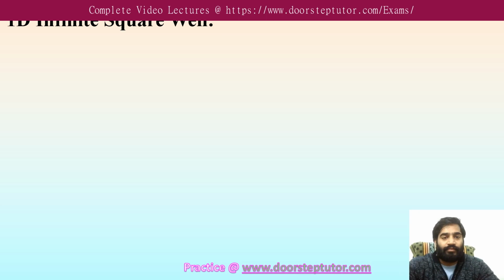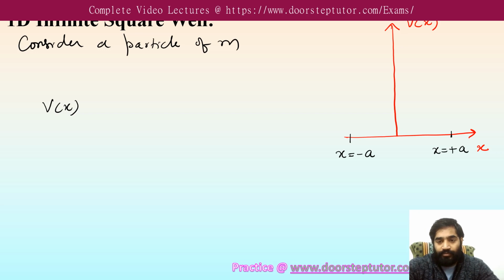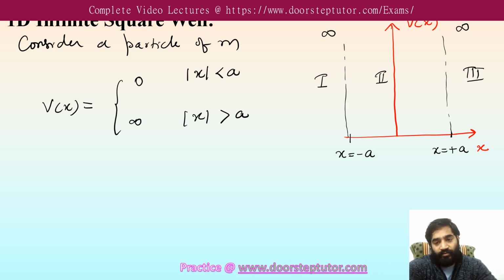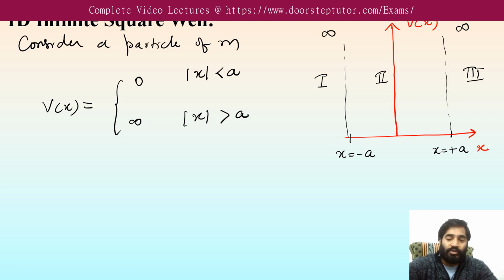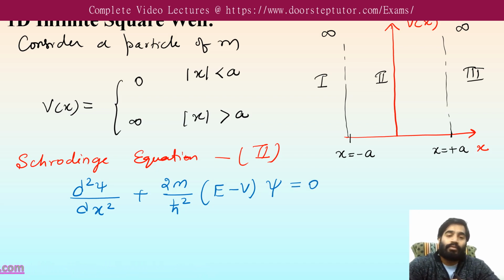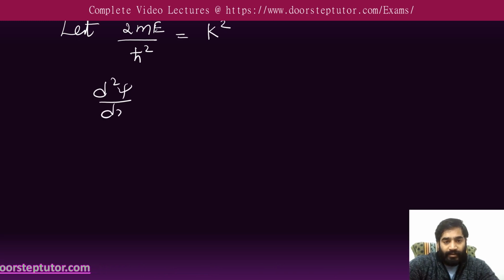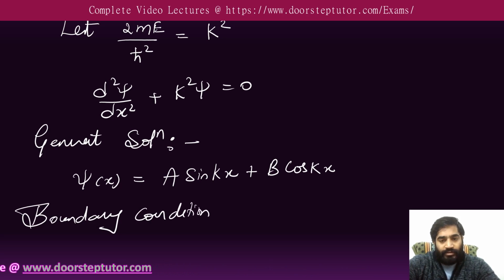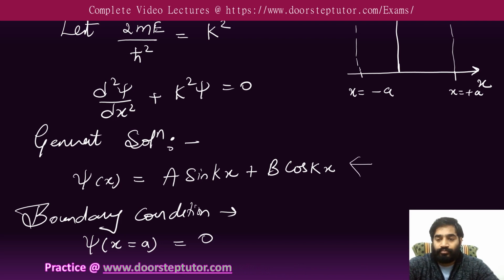Quantum Mechanics: One Dimensional Schrodinger Equation for Free Particle | CSIR Physical Sciences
Chapters:
0:00 Introduction to Quantum Mechanics
0:30 Schrödinger Equation Fundamentals
0:45 Defining X and Y Axes for Potential Well
1:50 Potential Function Breakdown and Height
2:32 Analyzing the Three Regions of Potential

This lecture explains the application of the one-dimensional Schrödinger equation for a free particle in finite and infinite potential wells. It covers the breakdown of potential functions across three regions, boundary conditions, and the general solutions for particles of mass m. This session is essential for aspirants preparing for CSIR NET Physical Sciences, IIT JAM Physics, and other advanced examinations. Understanding these core quantum mechanics principles will help you solve complex numerical problems with confidence.

Questions answered in this video:
• How do you apply the one-dimensional Schrodinger equation for a free particle in an infinite potential well?
• What are the boundary conditions and potential functions for a particle in a square well in quantum mechanics?